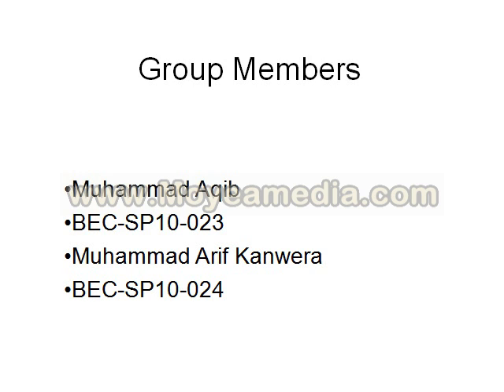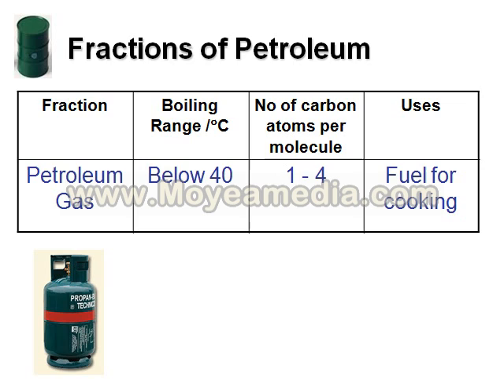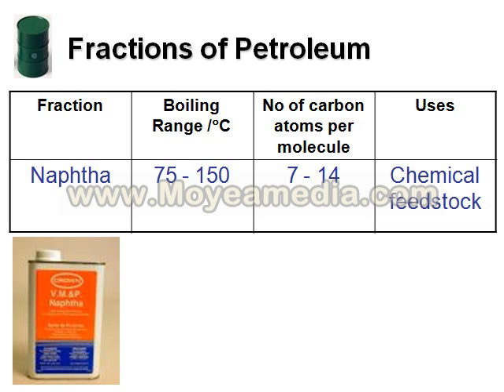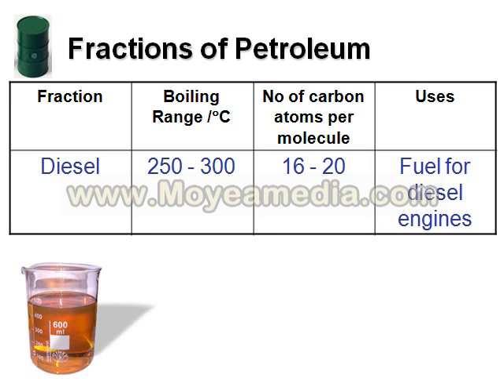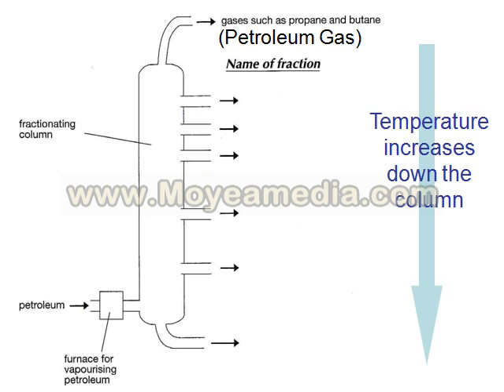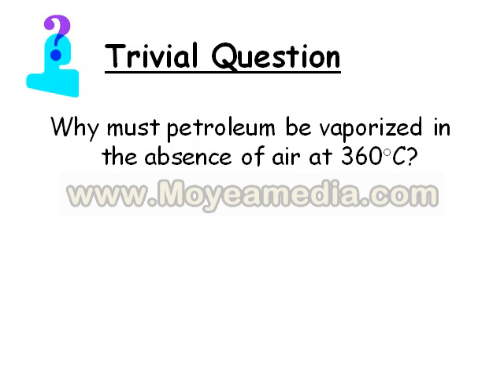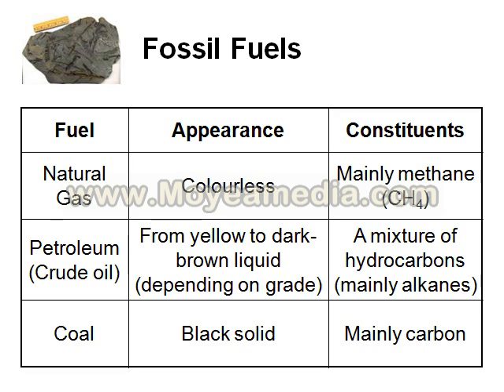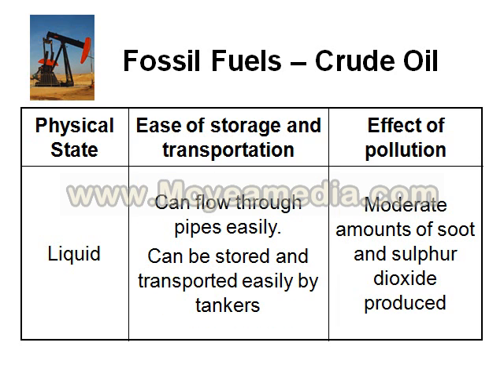Sec 5NA TT Sci Chem 5116 Fuels